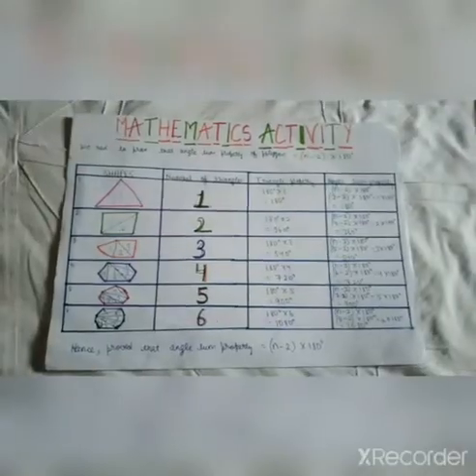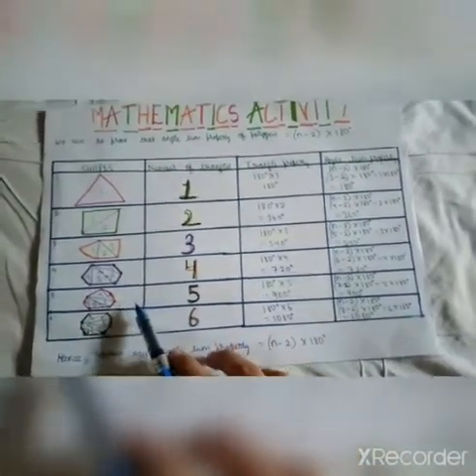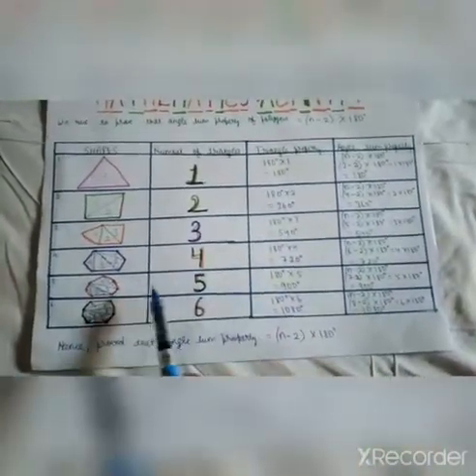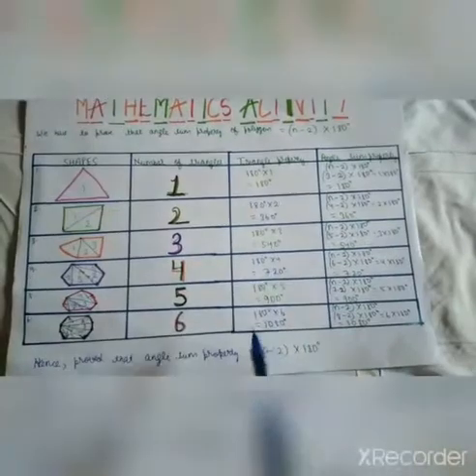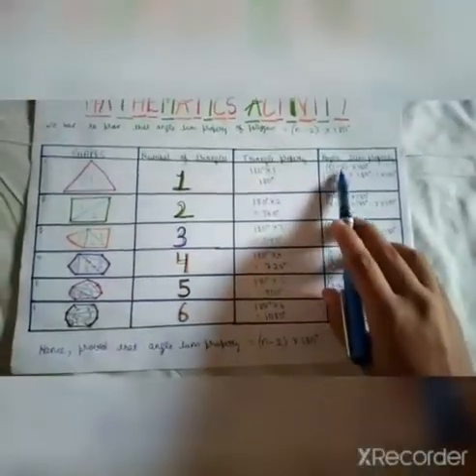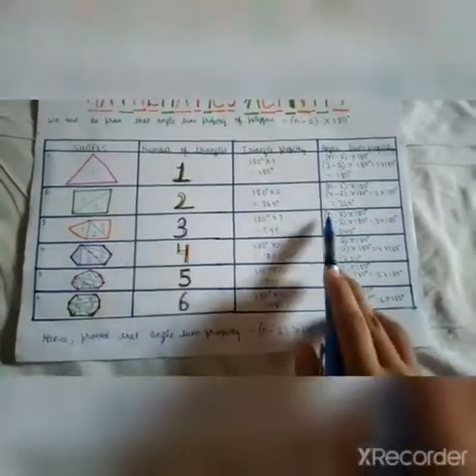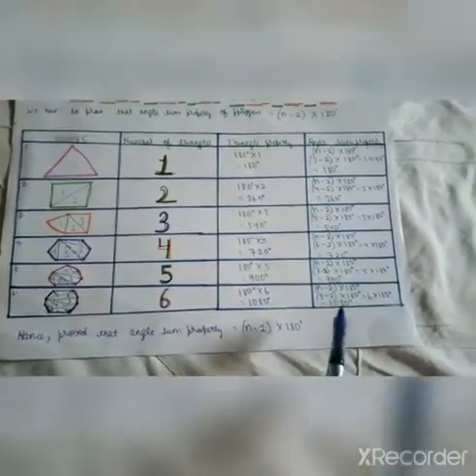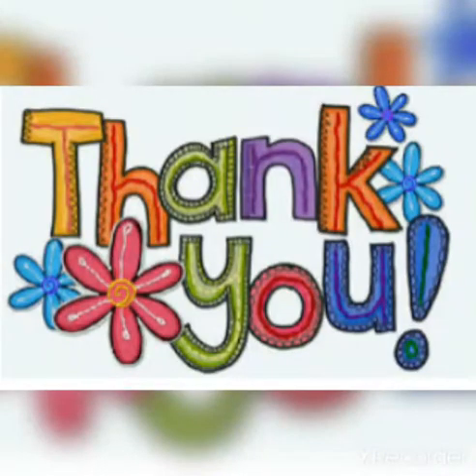Prove that angle sum property of polygon is (n-2)*180°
This is a video made by Tanvi Handa  of grade 8  Uttam School for girls using generalization

 How to prove that angle sum property of a polygon?